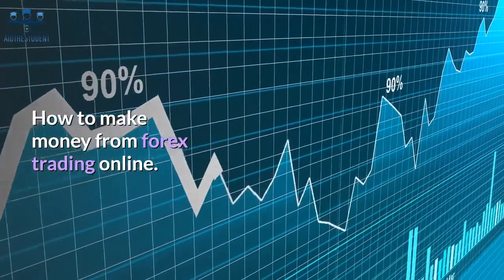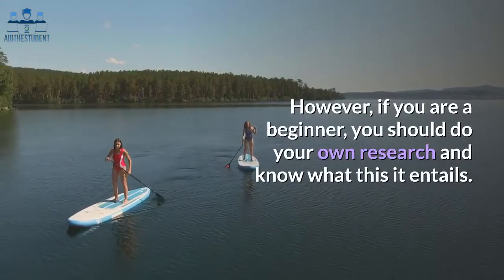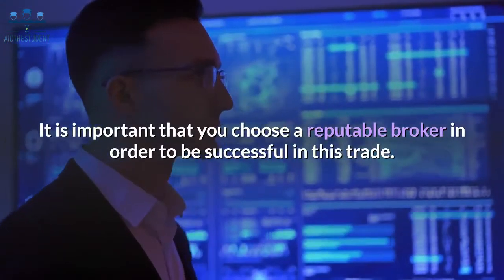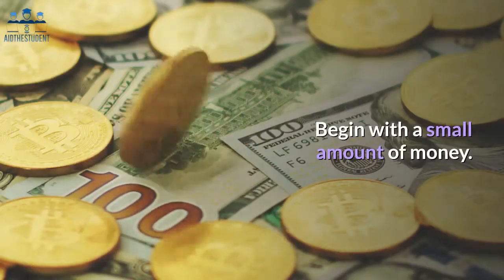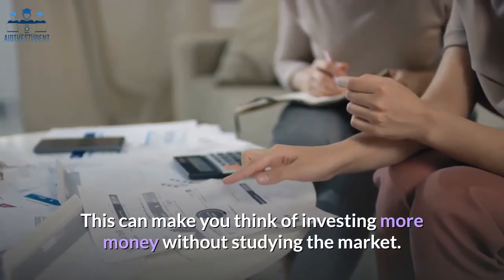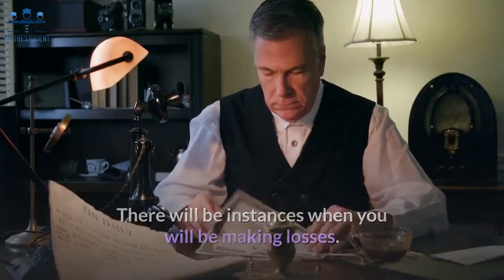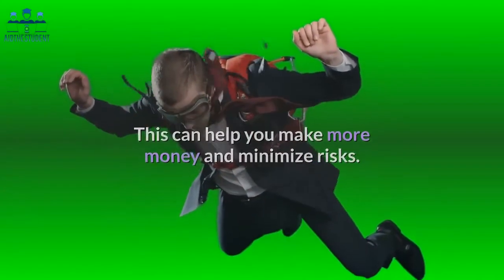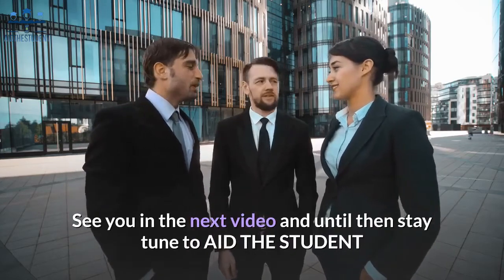How to make money from forex trading online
Timestamps

00:00 Introduction
01:03 Choose a reliable broker
01:33 Begin with a small amount of money
01:56 Restrain your emotions
02:21 Profits are not always guaranteed
02:47 Share your experiences with others

-- LINKS –
📕 Download our FREE Ebooks and Guides! 📕

► If you need help growing your business check out my Service